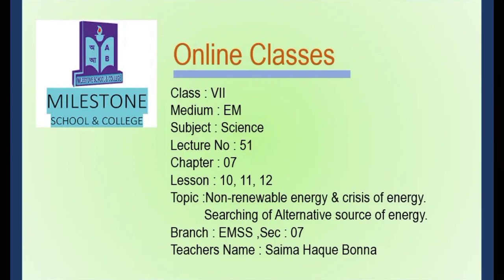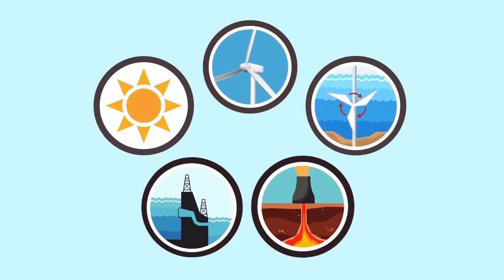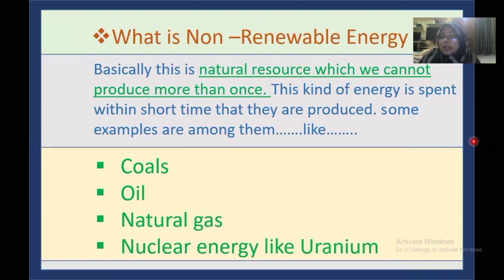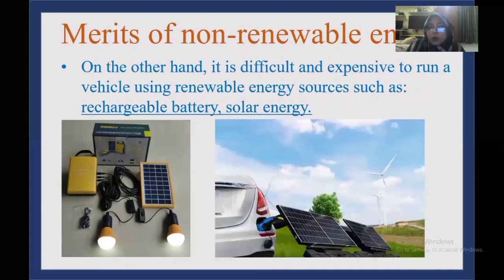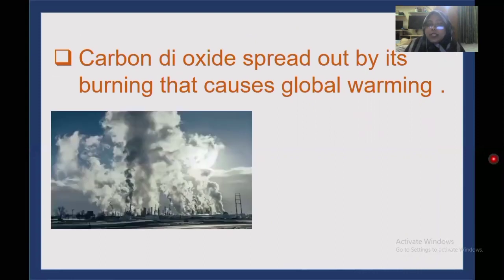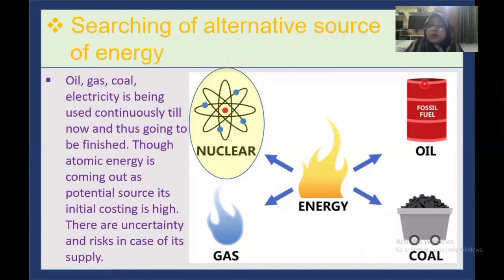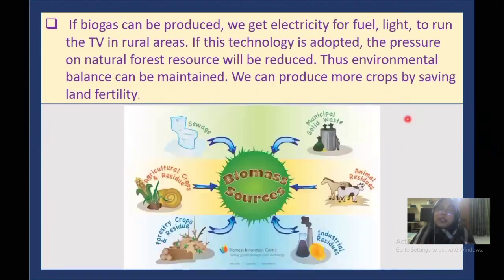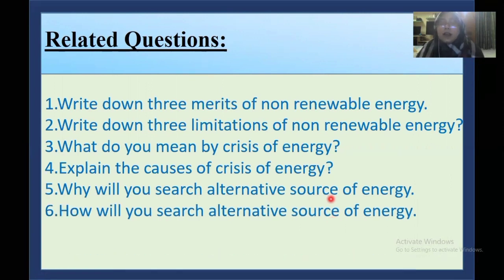21 VII EM Science 51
Saima Haque Bonna,
Sector 07, EMSS.